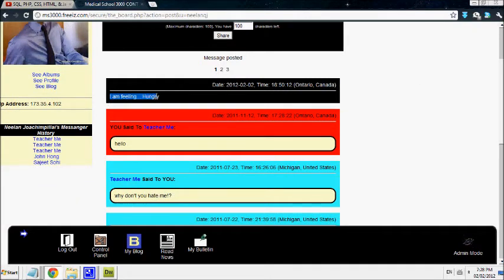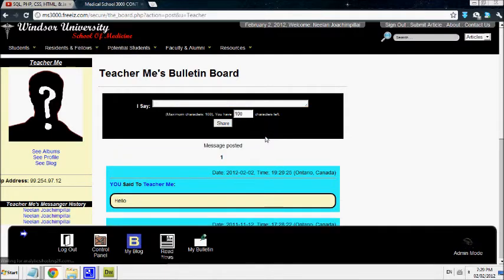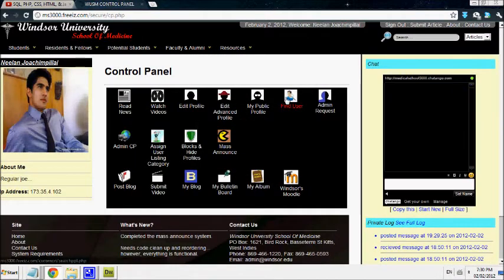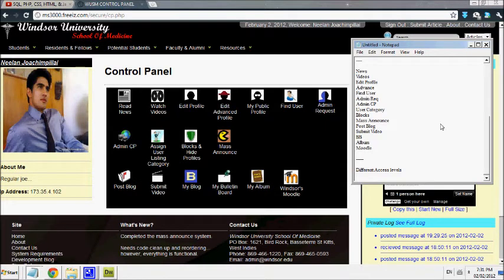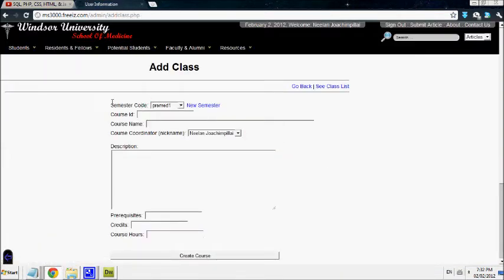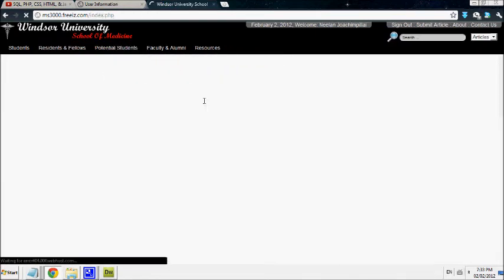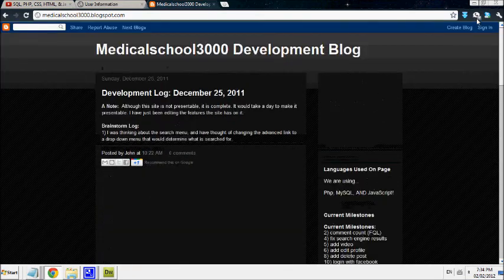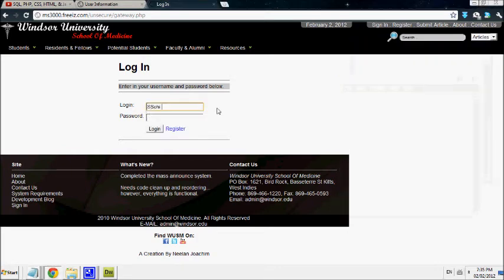Project Dev Tour: School Website Part 3 - SQL, PHP, CSS, HTML, & JavaScript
SQL, PHP, CSS, HTML school website I made. However, there were still some loose ends incomplete.